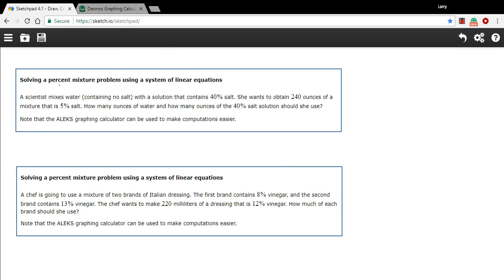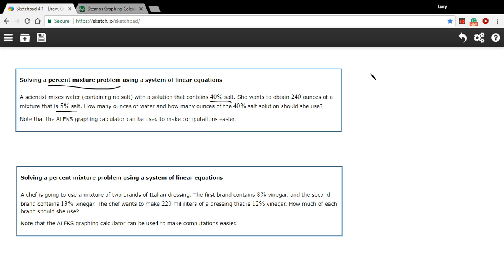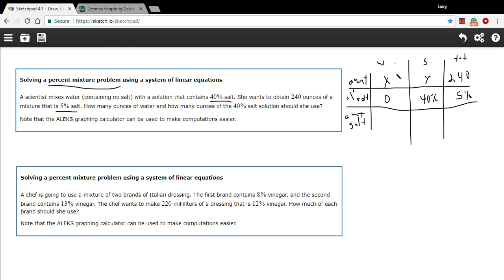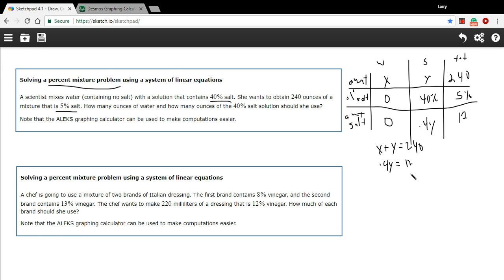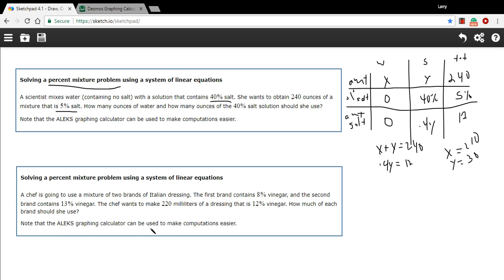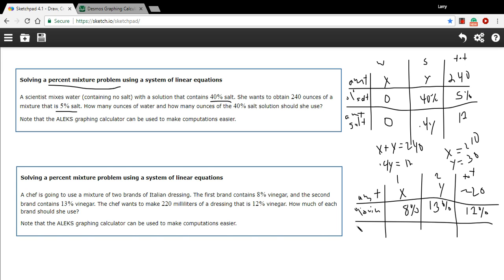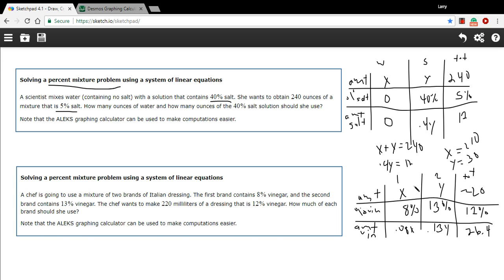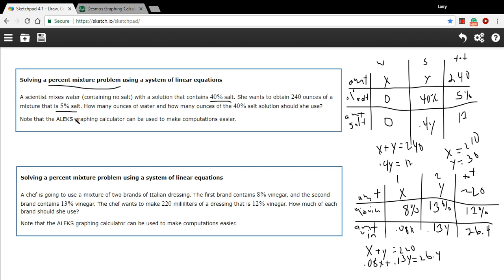Solving a percent mixture problem using a system of linear equations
How to solve a percent mixture problem using system of linear equations